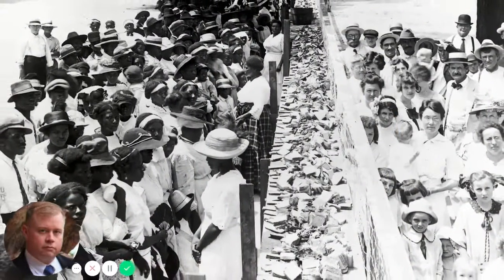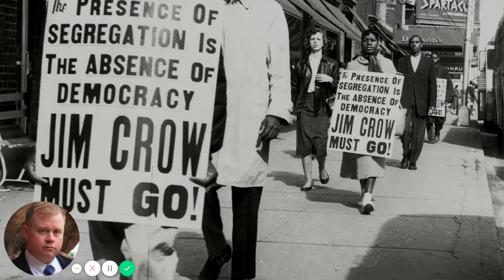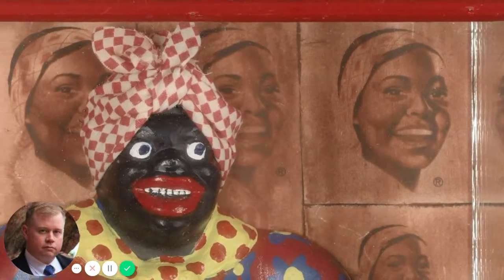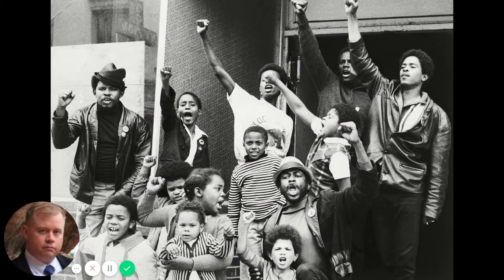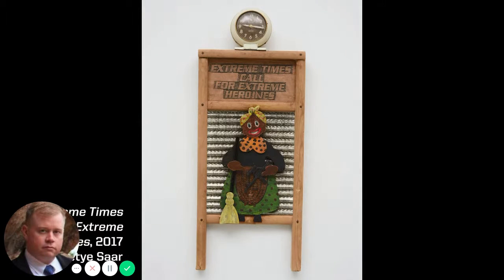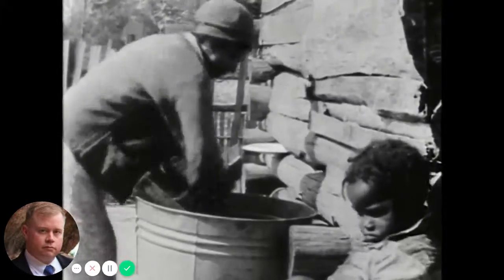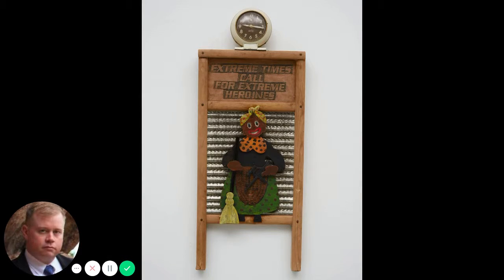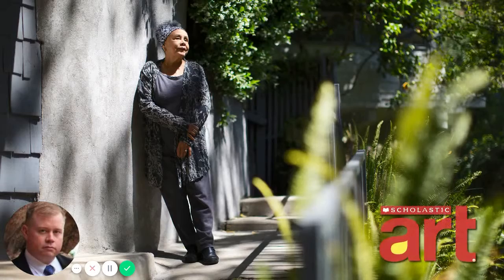Scholatic Arts- Saar Family